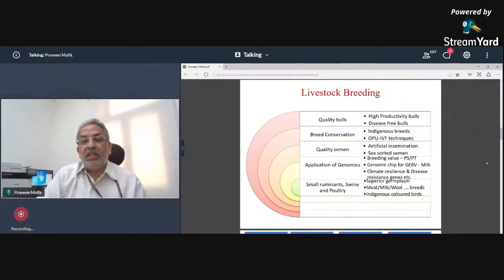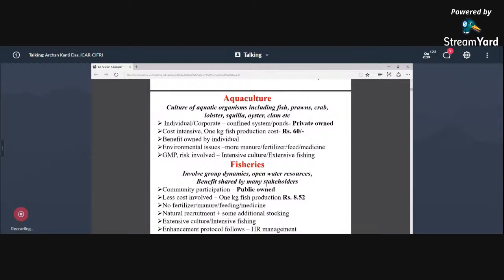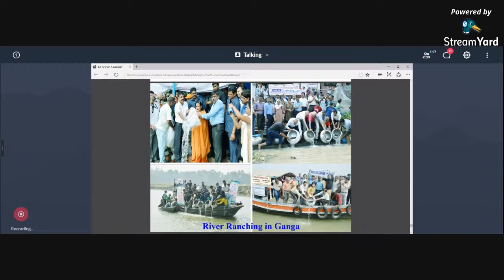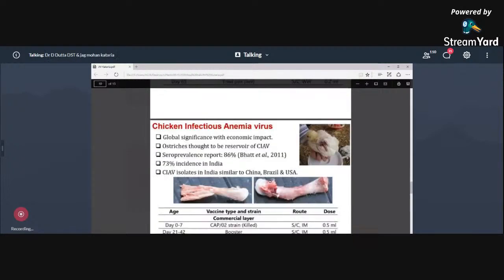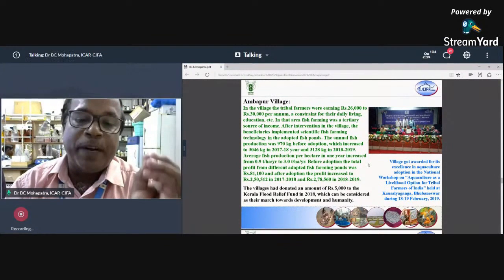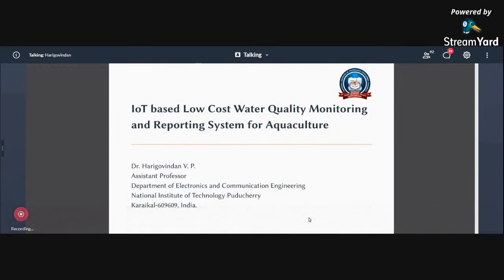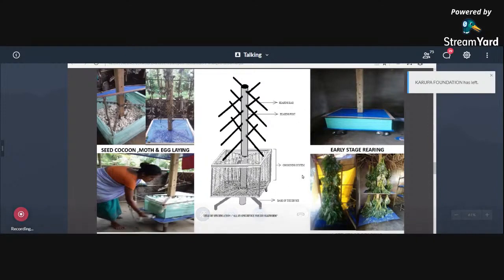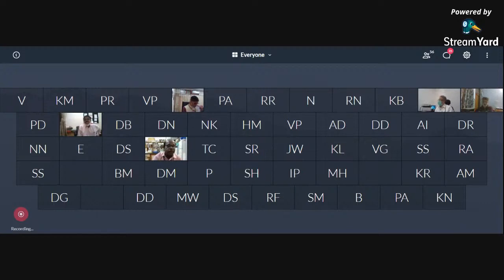Session 5: S^34ANB Web Clinic on Focal Theme STI for Society Allied Sectors of Agriculture | ISTI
Timecodes:

0:00 - Intro

About ISTI Portal:

India Science, Technology and Innovation (ISTI) Web Portal is a centralized, one-stop repository system for scientific research activities which includes information on their intricate details. With the vision of providing a single-window source of information about science in India by aggregating information on scientific inputs and outputs and disseminating related contents, ISTI Portal is an attempt to address the gaps of identified issues and compute the impact of funding to enhance effectiveness. The portal will leverage the Government of India’s fundamental intent of funding the STI efforts across thousands of organizations, extract the information and make it available to the scientific community in specific and the common public in general.

Accordingly, ISTI web portal has been envisaged as a user-friendly destination, which is as intuitive as possible with content retrieval. The portal presents the respective repositories of ongoing and recently completed research projects, technologies developed, innovations, funding opportunities, programmes and schemes, scholarships and fellowships, organizations, and so on. The portal is pacing to become the gateway for users to fetch adequate information related to the Indian STI Ecosystem. The portal is in the process of developing the data architecture to have a continuously updated, standardized inflow of content. ISTI portal would provide insights and analytics of the information related to research, technologies, innovations, funding, etc. as data visualization by implementing data architecture in information systems. The portal contemplates itself as an impactful platform for informed decision-making for policymaking.

ISTI Portal would be evolved and paced in the shape of STI Observatory to fit in the concepts and upgraded to an open access system as per the requirements, envisaged in Draft STI Policy 2020. It is being planned and proposed as the foundation of the larger mission of STI Observatory, which would be a one-point data center as well as the face of scientific data in India.

@Vigyan Prasar @DEPARTMENT OF SCIENCE & TECHNOLOGY GOVT. OF INDIA  @PMO India